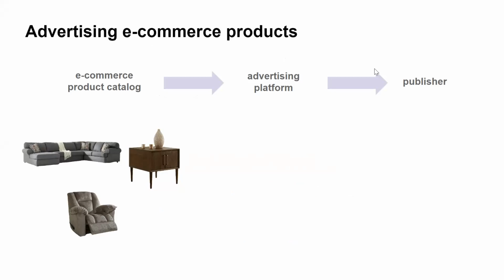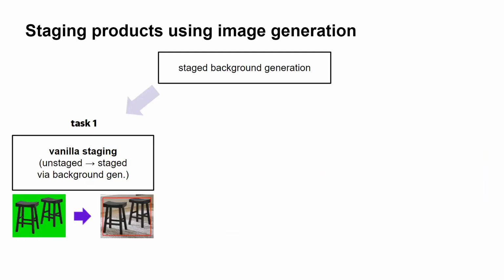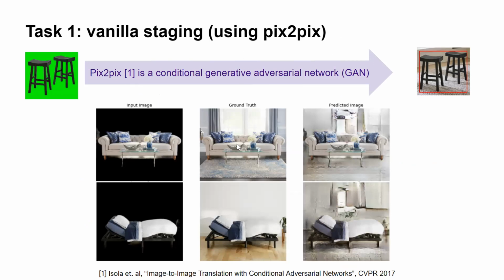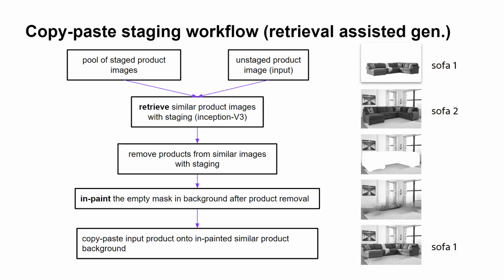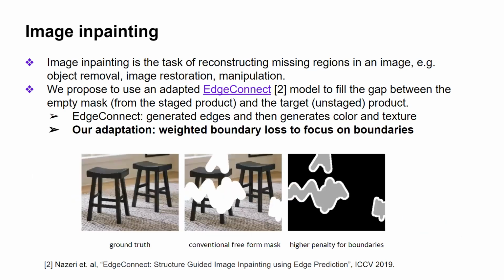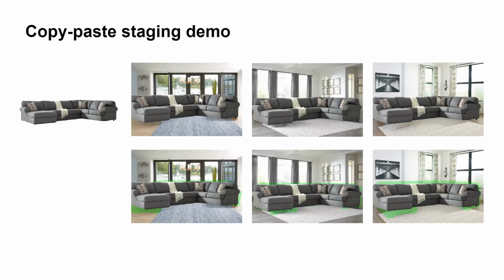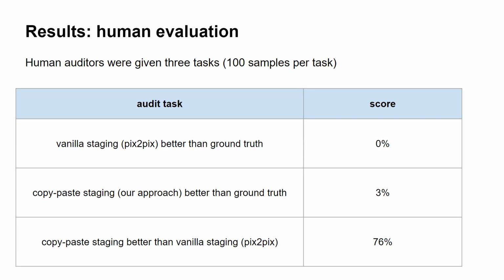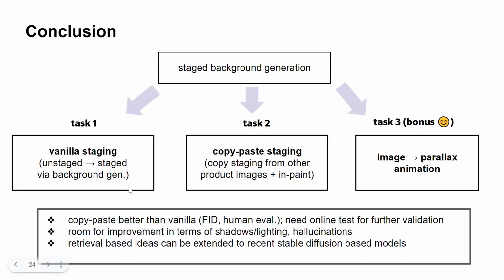AdKDD 2023: Staging E-Commerce Products for Online Advertising using Retrieval Assisted Image Gen...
Online ads showing e-commerce products typically rely on the product images in a catalog sent to the advertising platform by an e-commerce platform.
In the broader ads industry such ads are called dynamic product ads (DPA). It is common for DPA catalogs to be in the scale of millions (corresponding to the scale of products which can be bought from the e-commerce platform). However, not all product images in the catalog may be appealing when directly re-purposed as an ad image, and this may lead to lower click-through rates (CTRs). In particular, products just placed against a solid background may not be as enticing and realistic as a product staged in a natural environment. To address such shortcomings of DPA images at scale, we propose a generative adversarial network (GAN) based approach to generate staged backgrounds for un-staged product images. Generating the entire staged background is a challenging task susceptible to hallucinations. To get around this, we introduce a simpler approach called copy-paste staging using retrieval assisted GANs. In copy paste staging, we first retrieve (from the catalog) staged products similar to the un-staged input product, and then copy-paste the background of the retrieved product in the input image. A GAN based in-painting model is used to fill the holes left after this copy-paste operation. We show the efficacy of our copy-paste staging method via offline metrics, and human evaluation. In addition, we show how our staging approach can enable animations of moving products leading to a video ad from a product image.